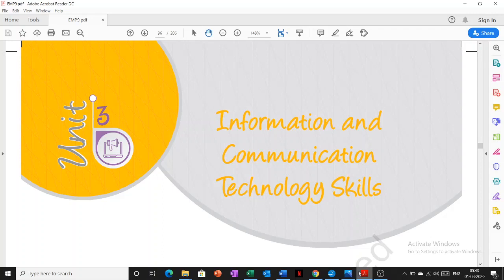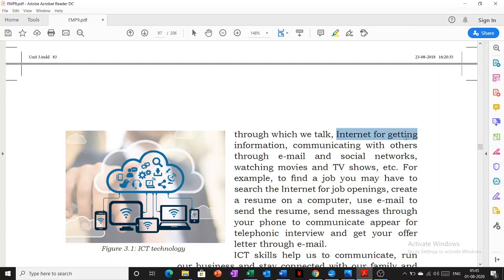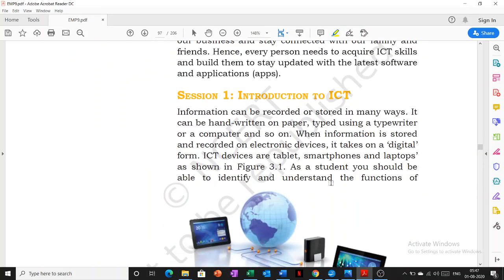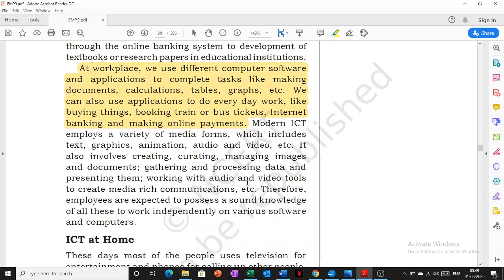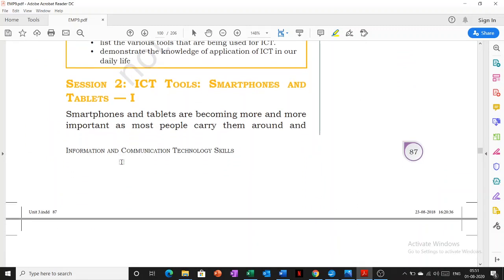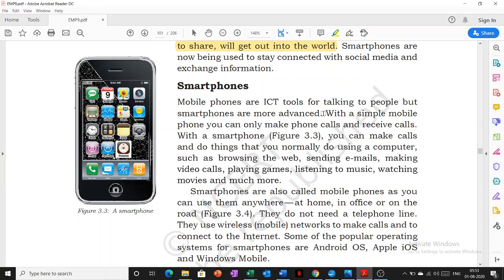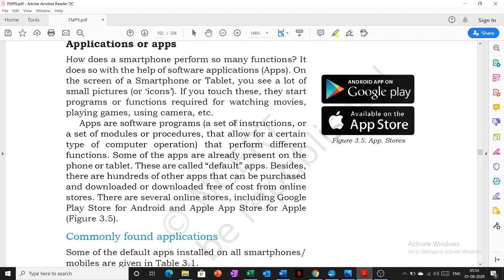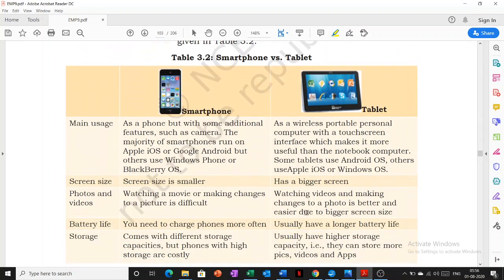ClassIX ICT Session1 and 2 Trim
UNIT : SECONDARY
SUBJECT : IT
CLASS : IX
TOPIC : ICT (Session 1 and 2)